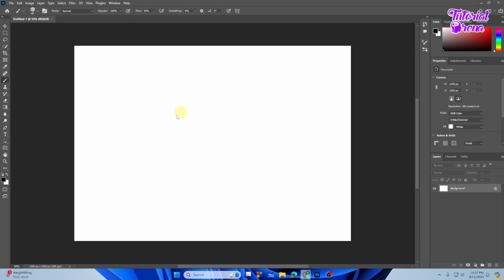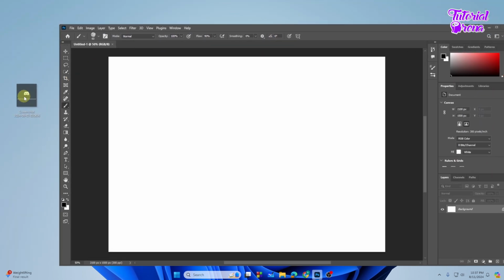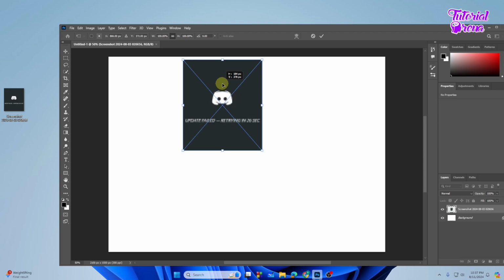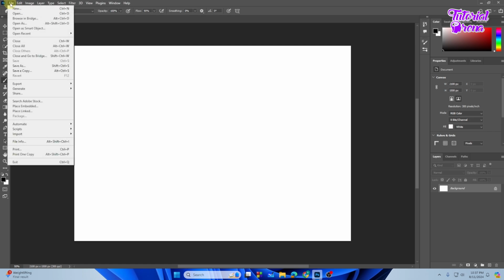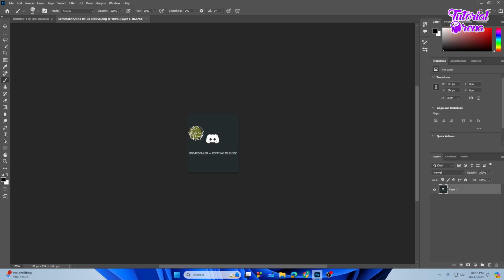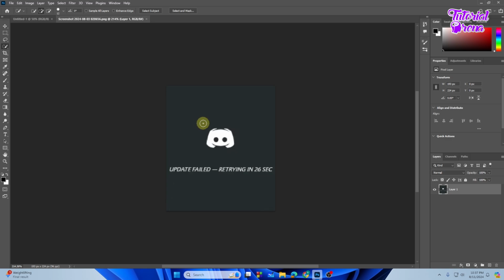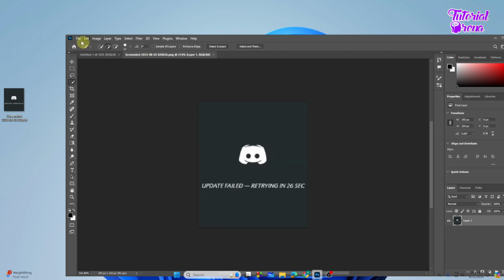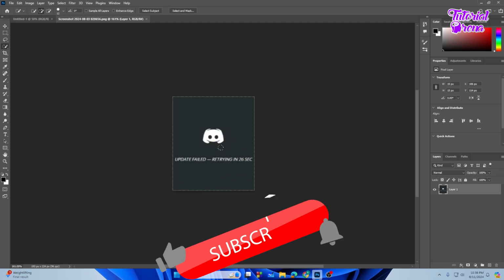How to Insert an Image in Adobe Photoshop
Hey Everyone, Welcome to Tutorial Arena! In this video, I'm going to Show you how to insert an image in adobe photoshop.